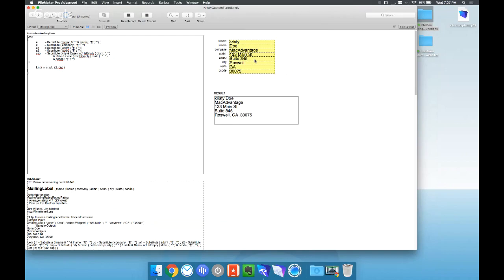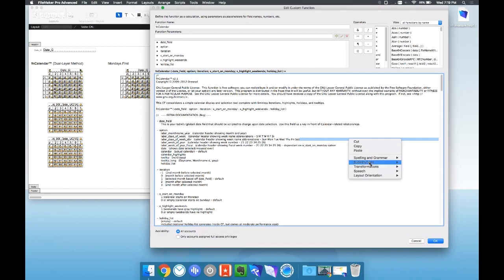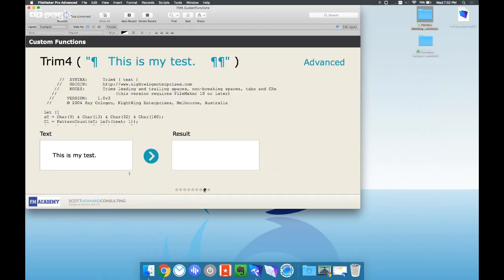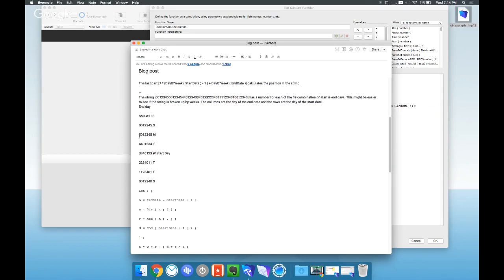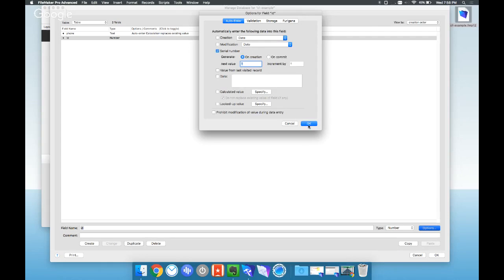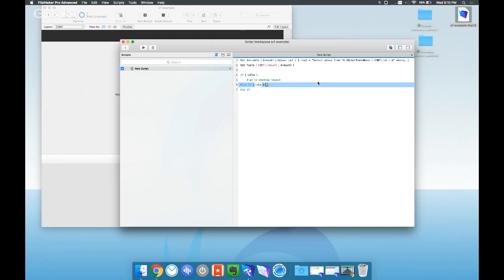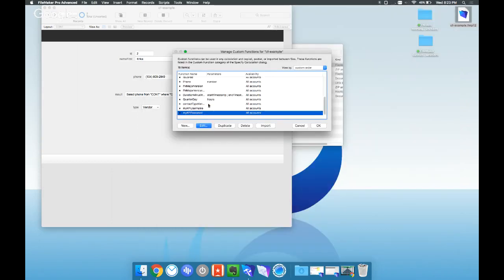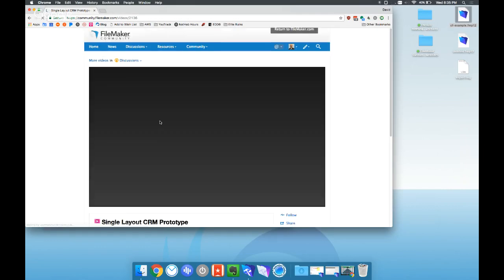Custom Functions - Atlanta FileMaker Developers Group July 2017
Atlanta FileMaker Developers Group - Custom Functions